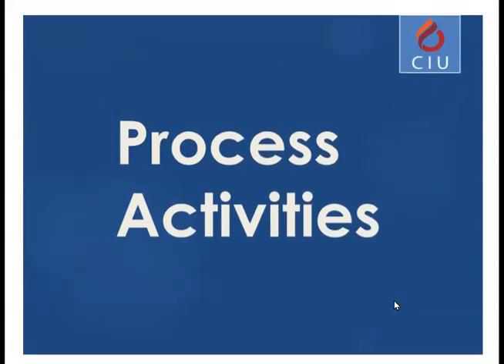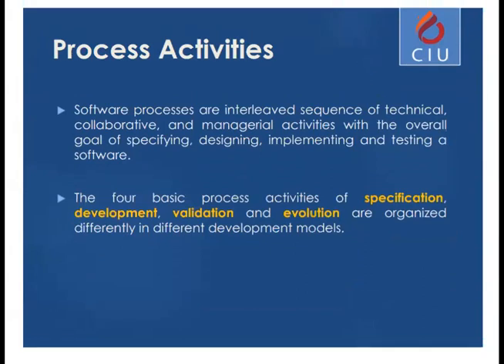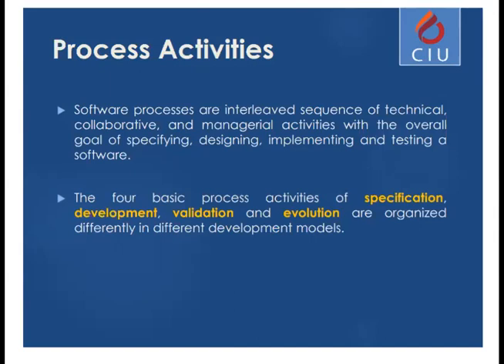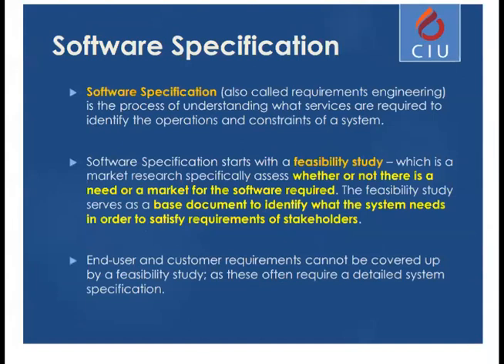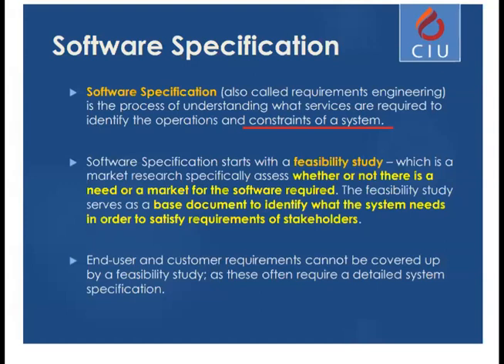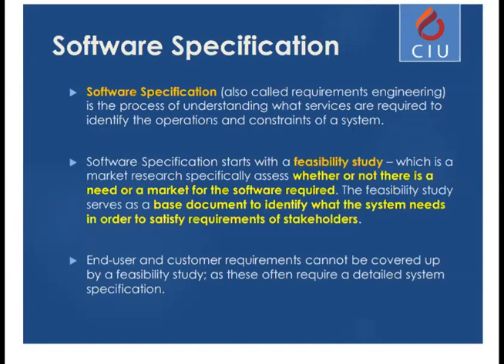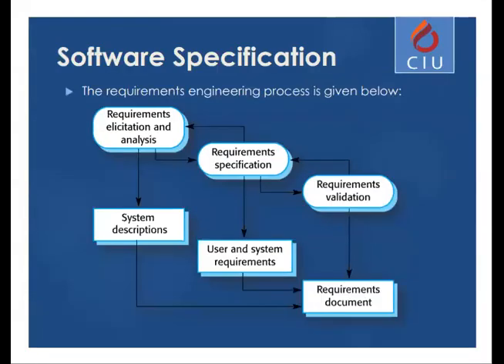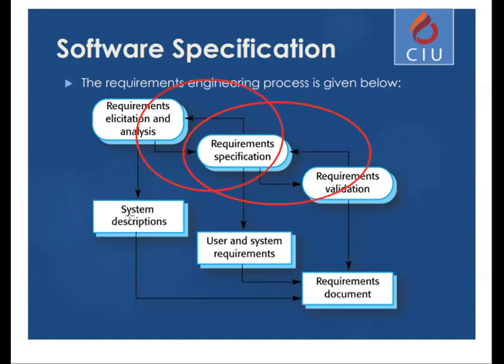Software Engineering Class on 27/03/2020 (Part 1)